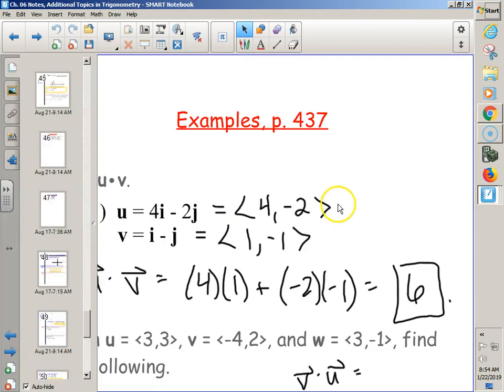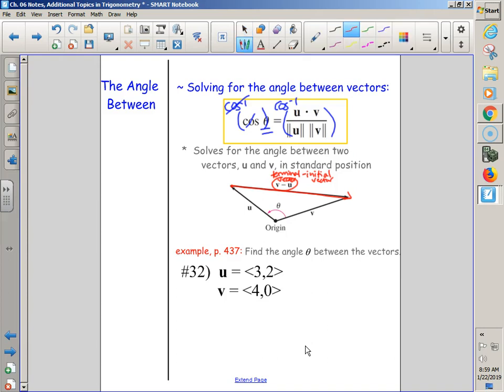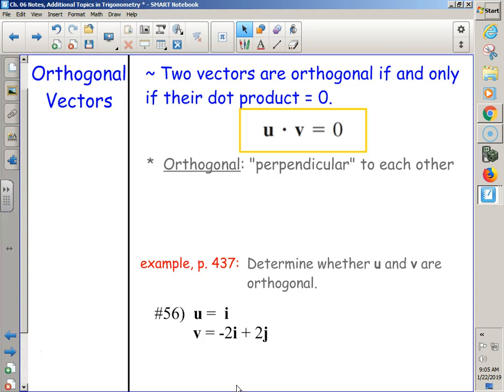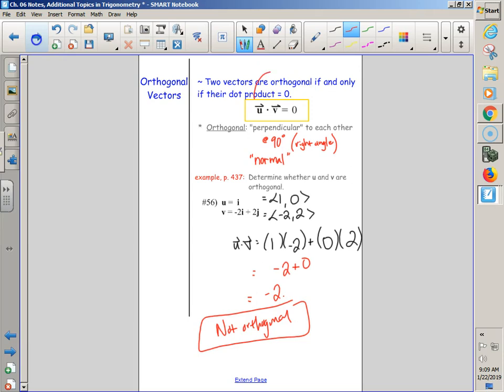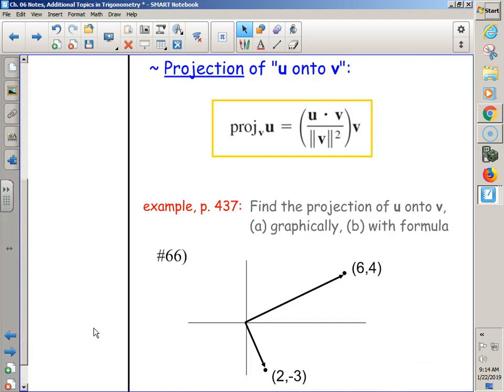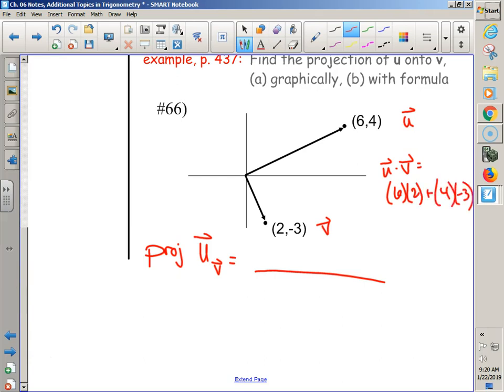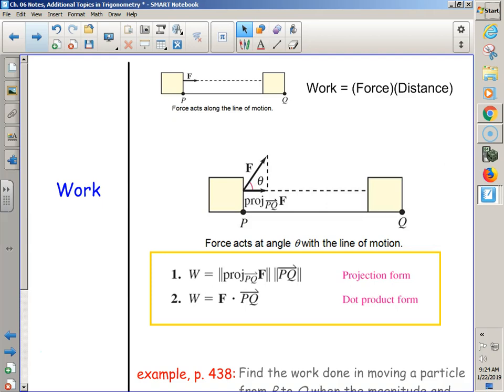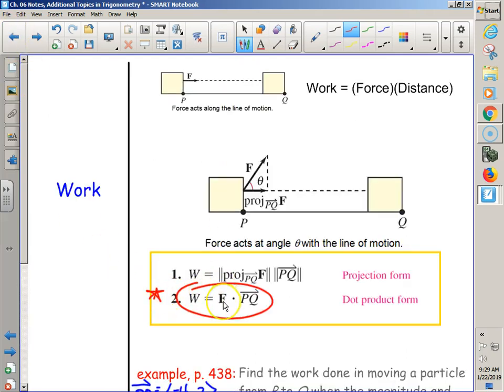HPrecalc 01 22 19